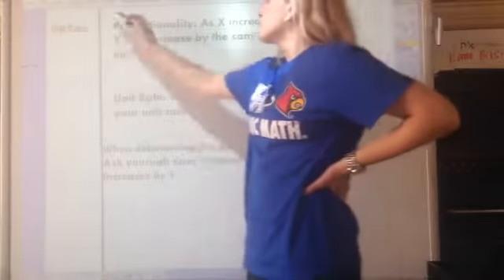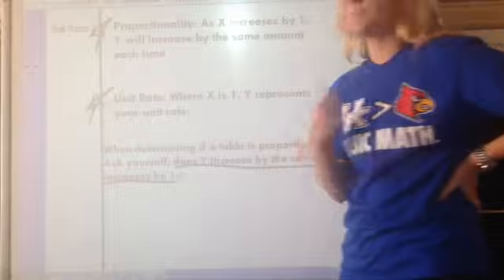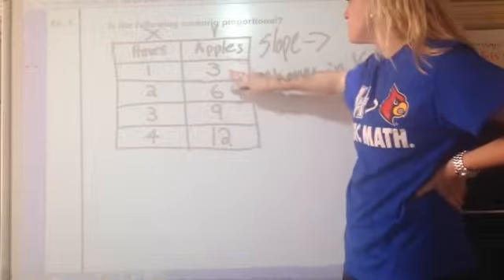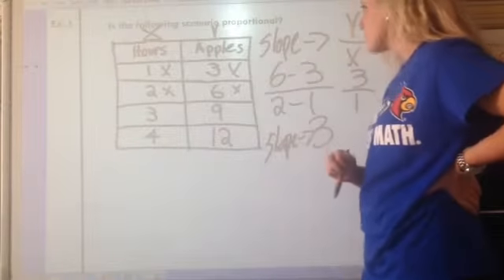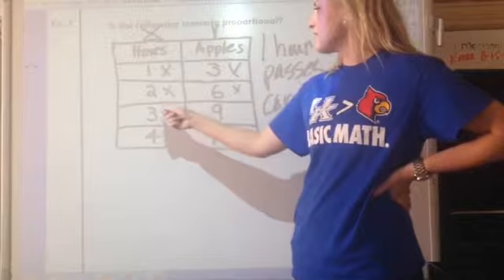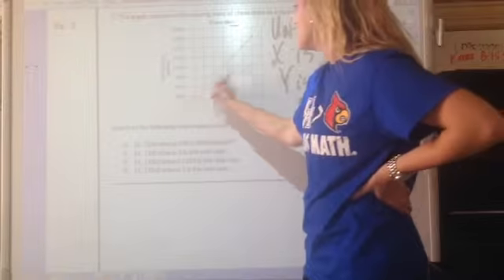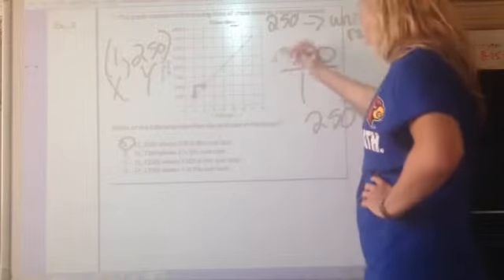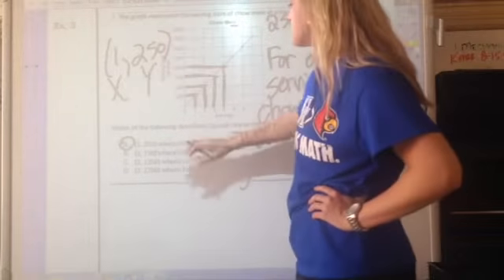Unit rate refilm